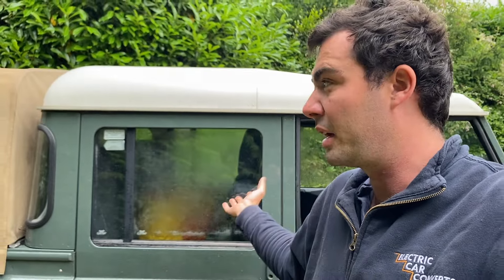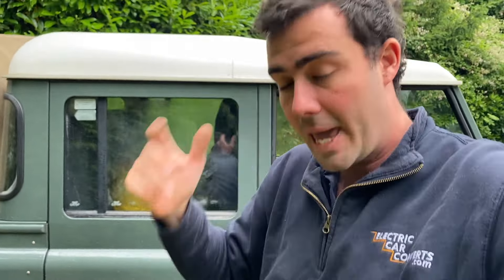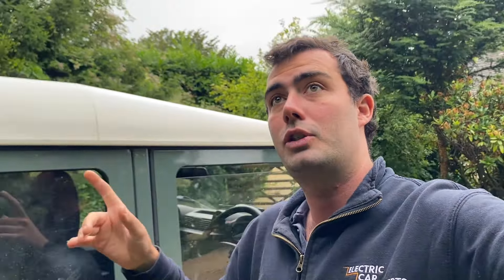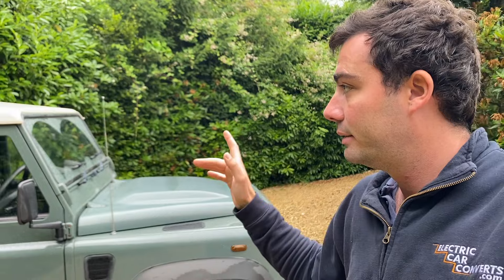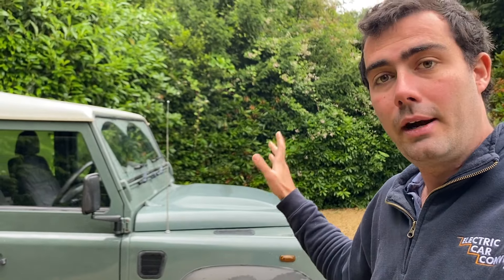ELECTRIC DEFENDER RANGE TEST. Will it do what we say it does?! Will I get range anxiety?!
Range range range! The first thing I get asked by anyone ever!! Today I go on a range test in one of our recent conversions. Watch to see how far I get!

She's running the Fellten UBP55E battery pack, a 280hp Tesla Model 3 motor and our bolt in plug in kit!

This EV conversion costs £50,000 + VAT. Get in touch on our website to find out more about this conversion or the other cars that we've done!